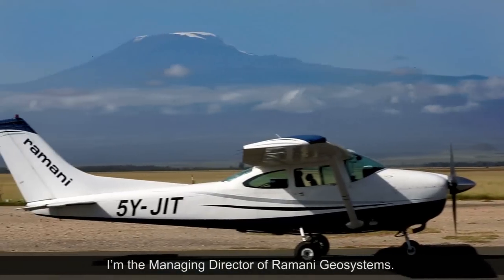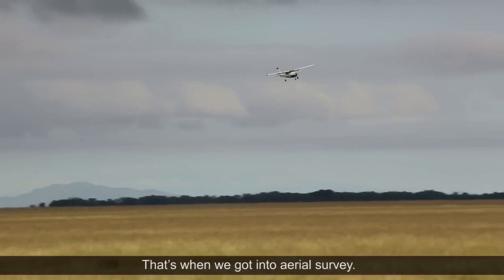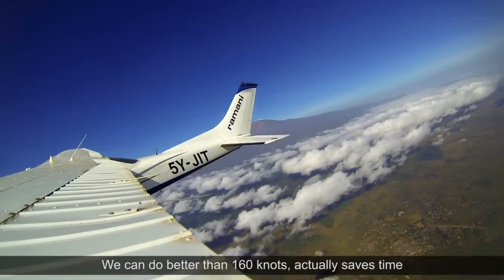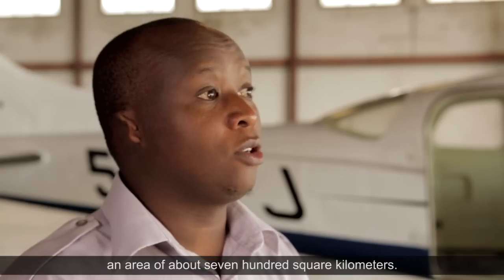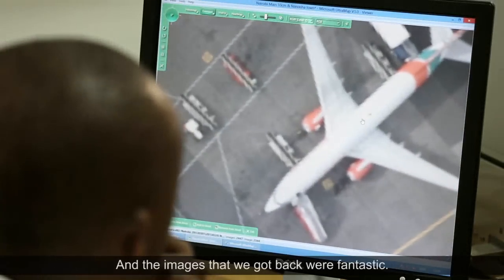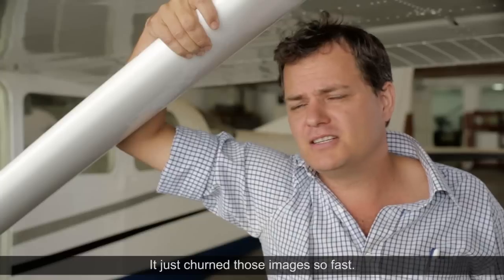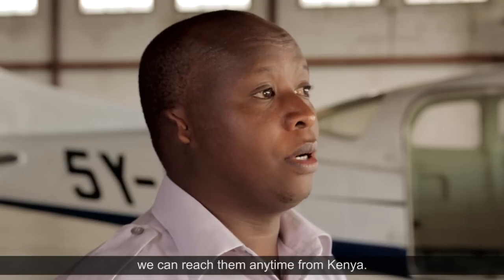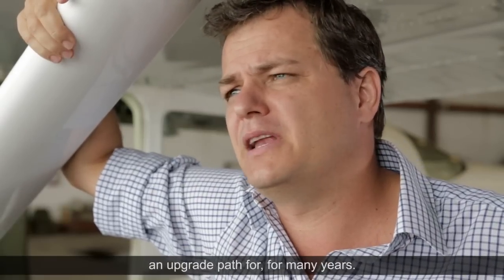Ramani Geosystems: I Fly UltraCam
With difficult flying conditions in Africa, Ramani Geosystems needed a reliable large-format camera that could capture larger images in a shorter flight time. Ramani decided that there was no comparison to the UltraCam for quality, price and operational efficiency. That's why Ramani chooses Microsoft UltraCam.